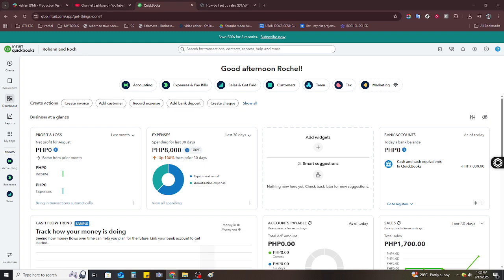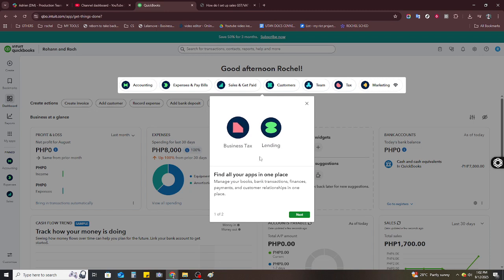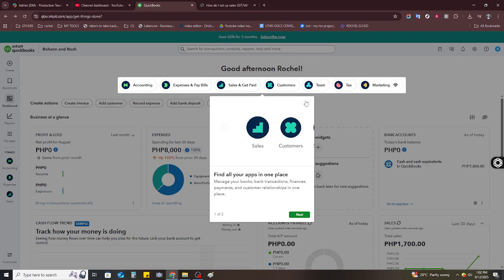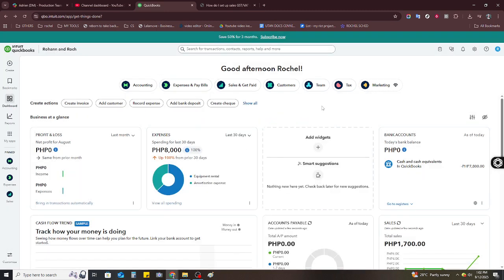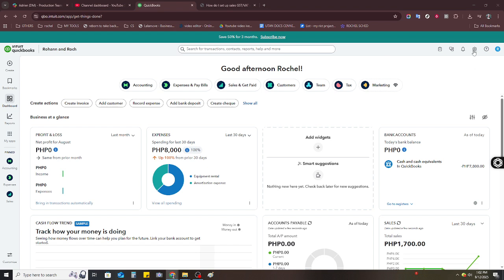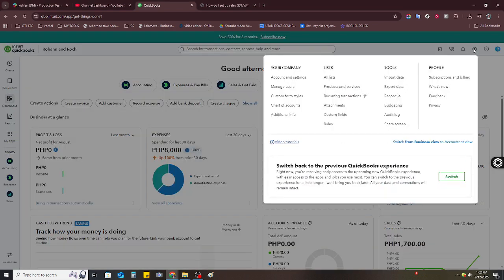How to Connect Bank Feeds in QuickBooks Online Full 2026 Guide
Want to simplify your bookkeeping by connecting your bank feeds to QuickBooks Online in 2025? This comprehensive guide walks you through the entire process of linking your bank accounts to QuickBooks Online, enabling automatic transaction imports for accurate, real-time financial tracking. Learn how to set up bank feeds securely, troubleshoot common connection issues, and manage your transactions efficiently. Perfect for small business owners, accountants, and bookkeepers, this step-by-step tutorial ensures your financial data stays up-to-date and organized. Streamline your accounting workflow and save time with this essential 2025 QuickBooks Online guide!